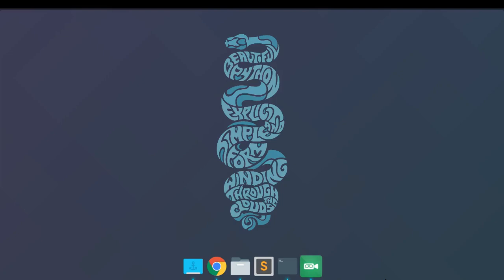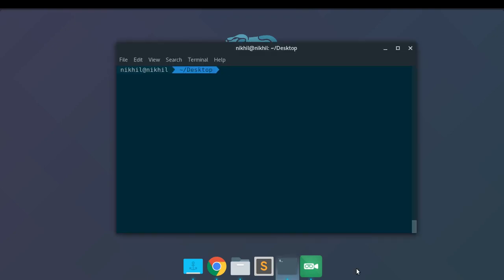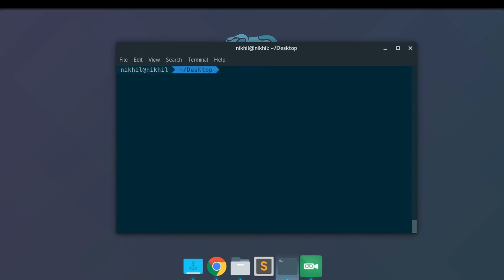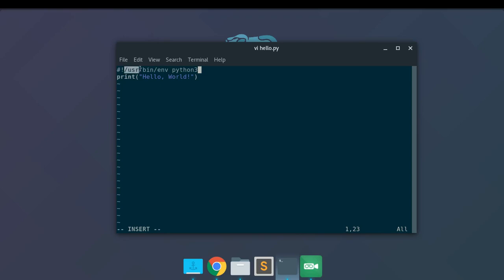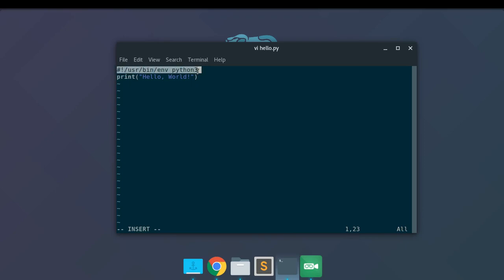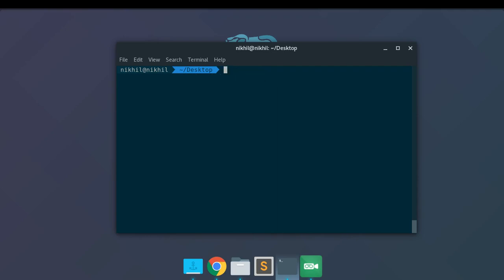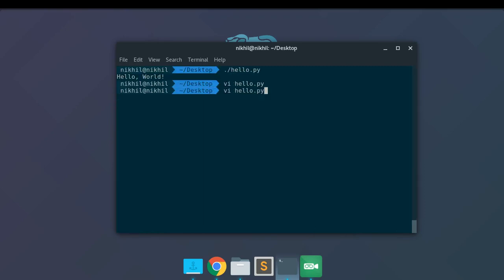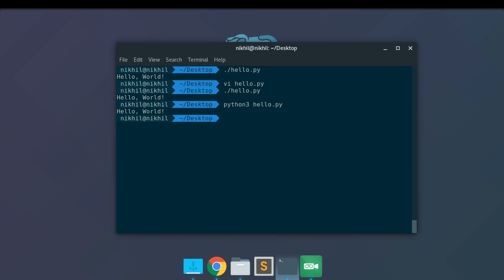shebang for Python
Learn the concept of shebang and how to use it with Python scripts using this video!